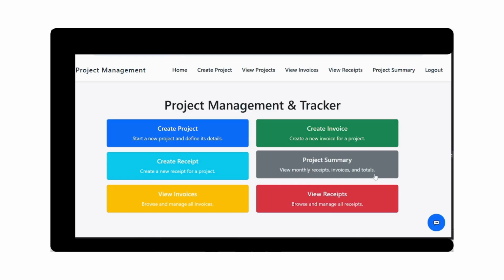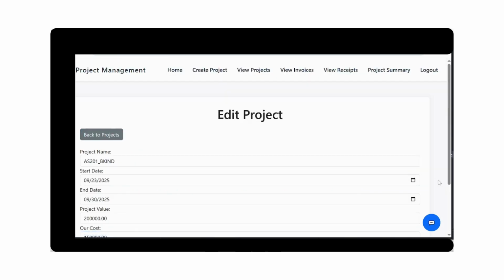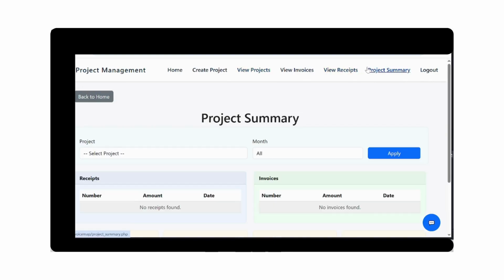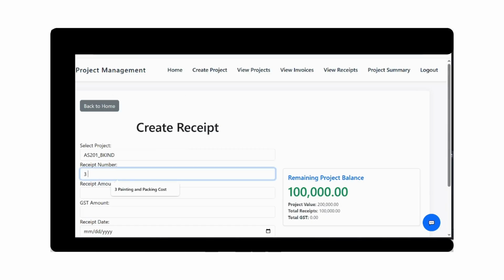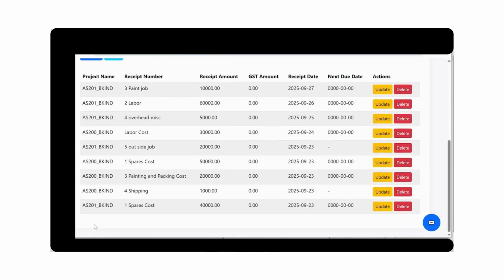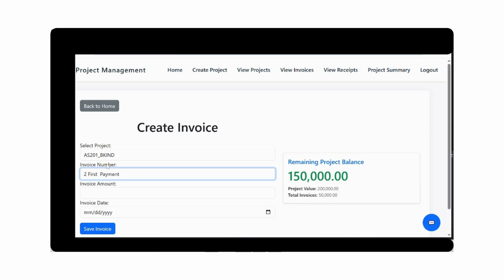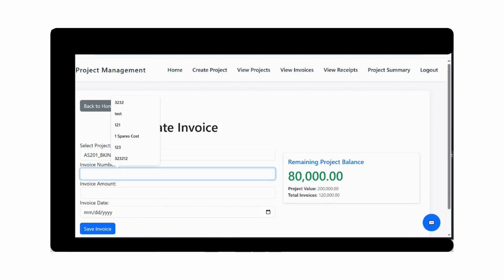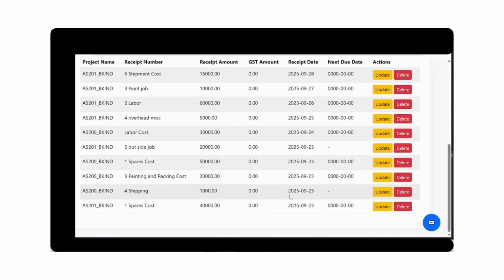Project Management Made Simple | Track Costs, Receipts & Invoices in One Place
Managing projects and keeping track of costs can be challenging. This Project Management and Cost Tracker makes it simple by bringing everything into one place.

With this tool, you can:

Create projects with customer cost and internal cost details

Track receipts including spares cost, labor cost, and other expenses

Generate and manage multiple invoices for customers

Monitor the full project lifecycle on a single-page dashboard

This system helps you stay organized, control expenses, and simplify customer billing while giving you a complete overview of each project.

Watch this video to learn how the Project Management and Cost Tracker works step by step.